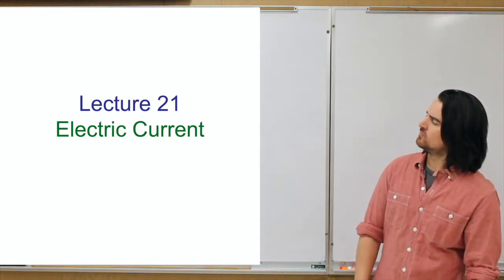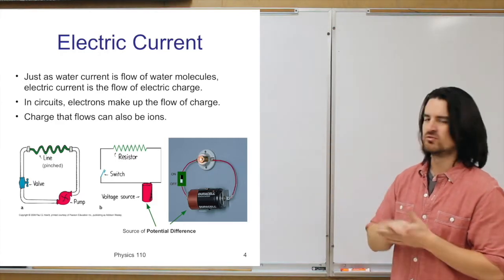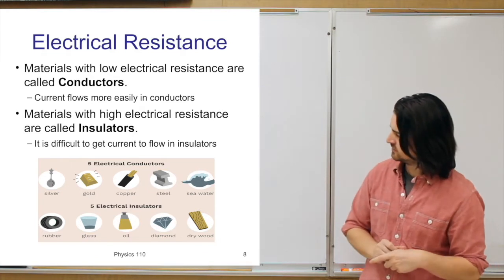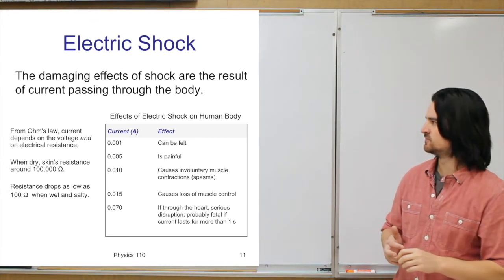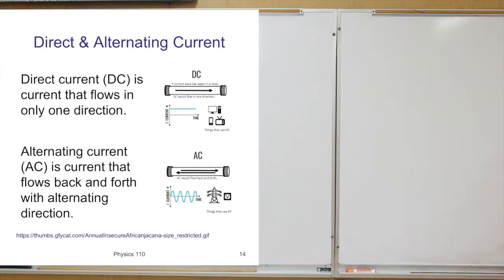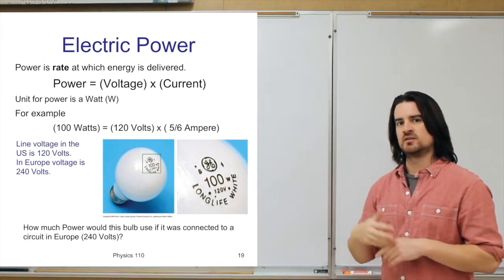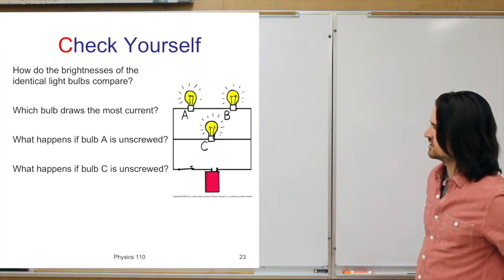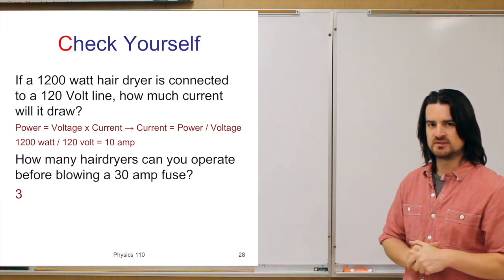Electric Current - Descriptive Physics Lecture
This is a Descriptive Physics (Physics 110) lecture about Electric Current